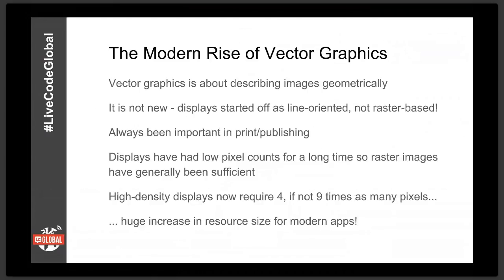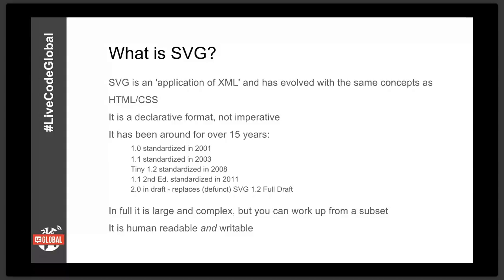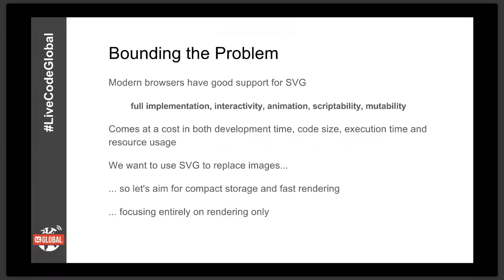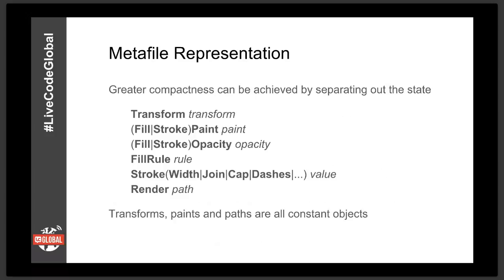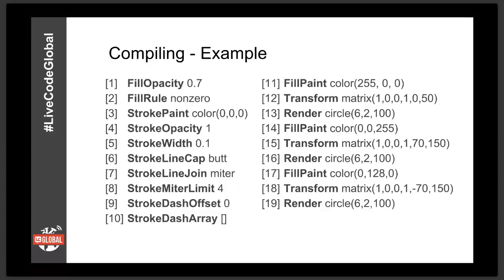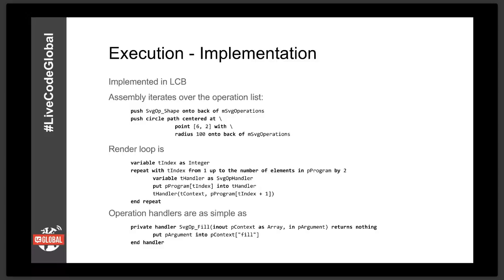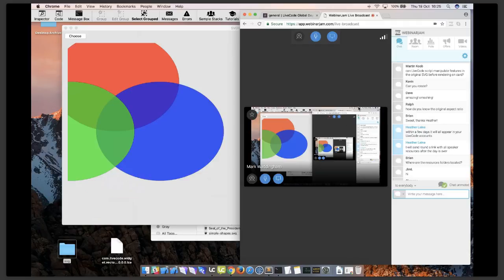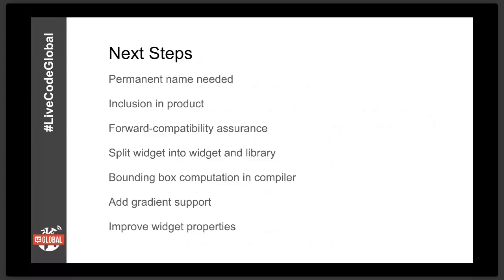Building an SVG Widget with Mark Waddingham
Our CTO Mark Waddingham talks about creating the LiveCode SVG widget. An overview of vector graphics is followed by the nitty gritty of how to make it all work in LiveCode.

This video is republished from LiveCode Global 2017, learn more about LiveCode Global